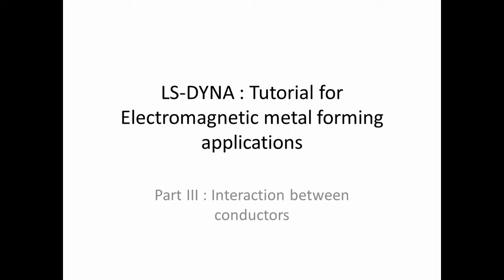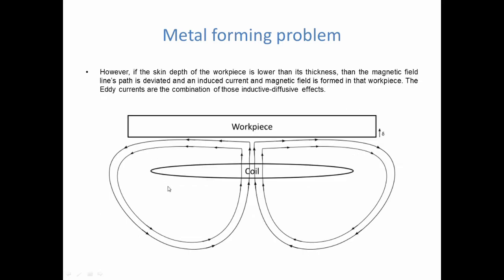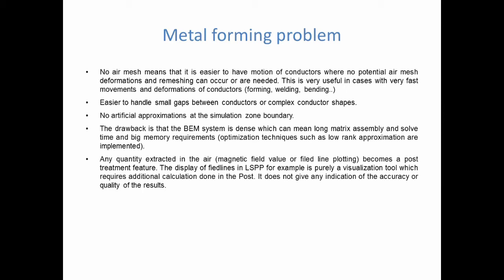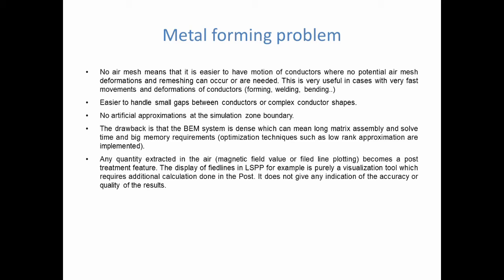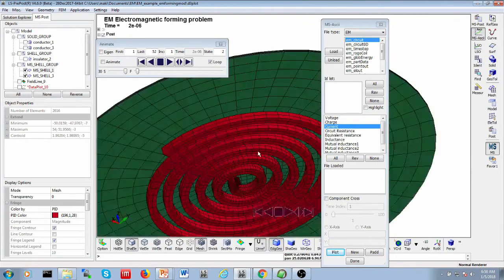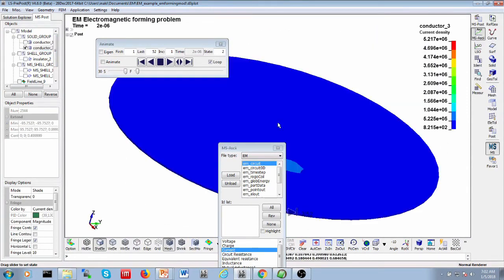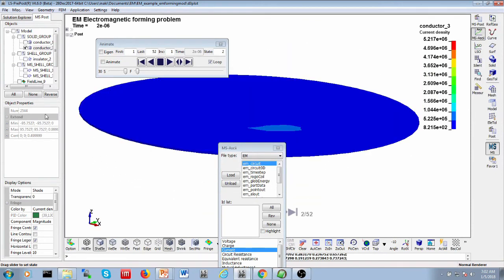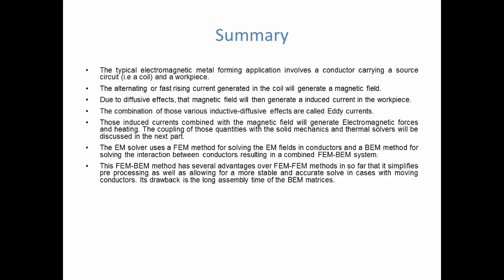LS-DYNA EM: Tutorial for Metal forming application (Part III)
This is the third part of a series of videos regarding the EM solver which explains the physics, keywords and main concepts for Electromagnetic forming/welding/bending applications.
This part focuses on the interactions between conductors and discusses the FEM/BEM method.